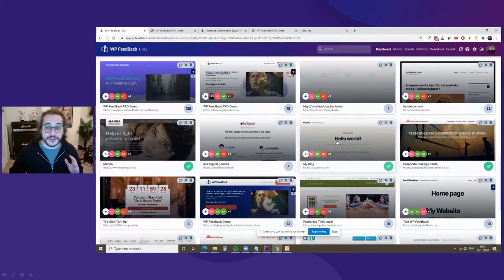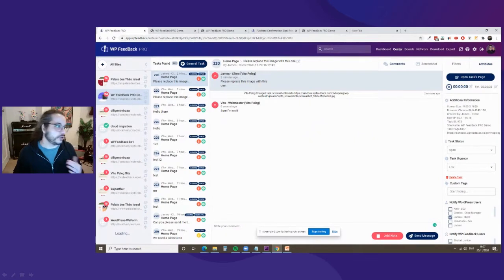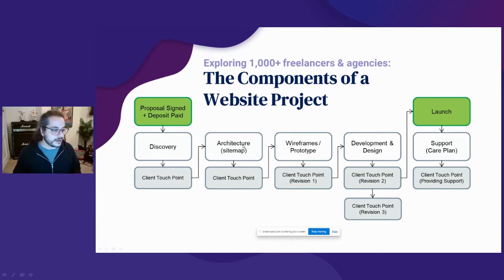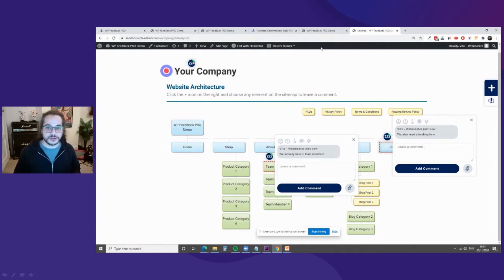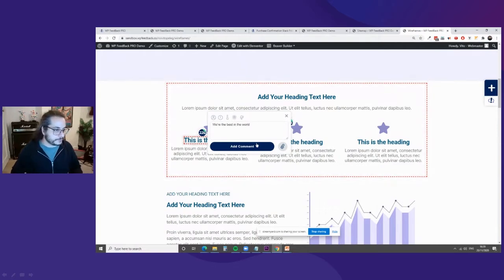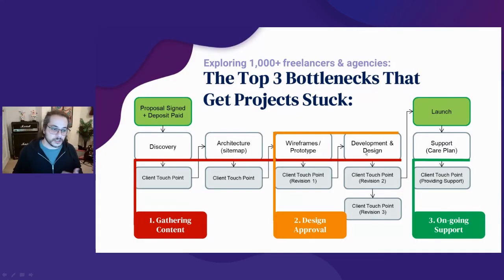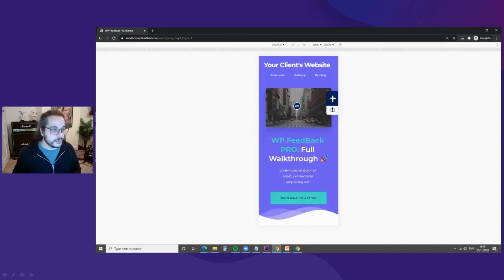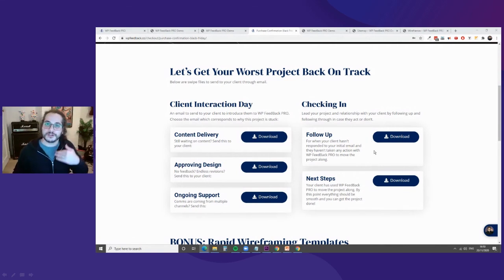Atarim - Project Delivery & Support + Training Your Client